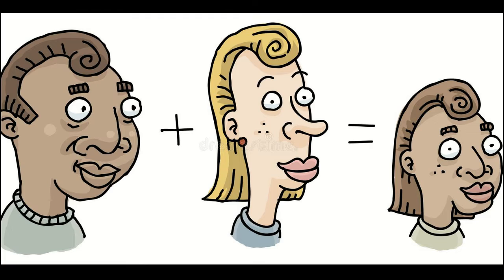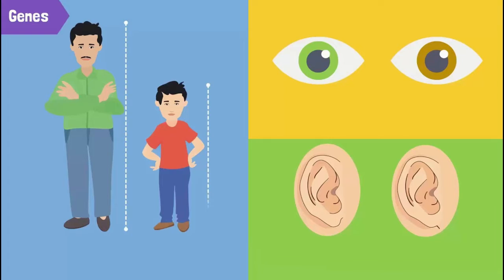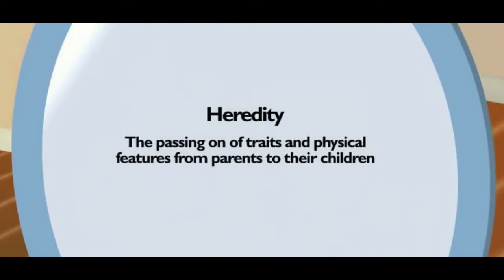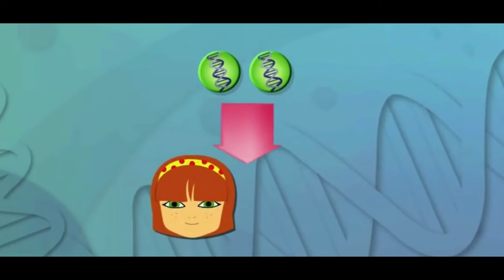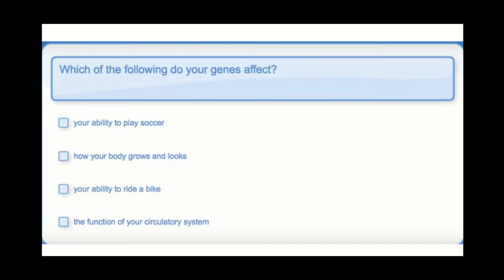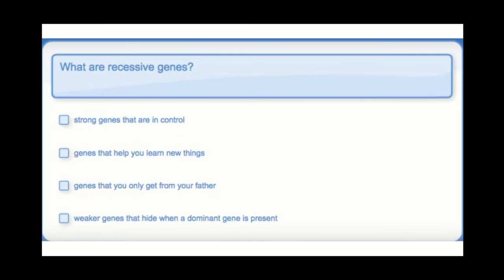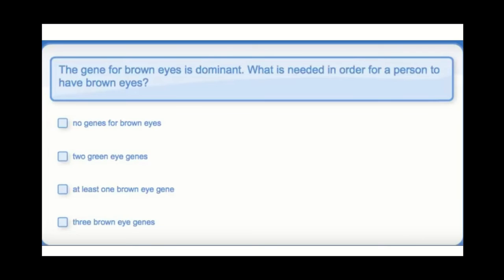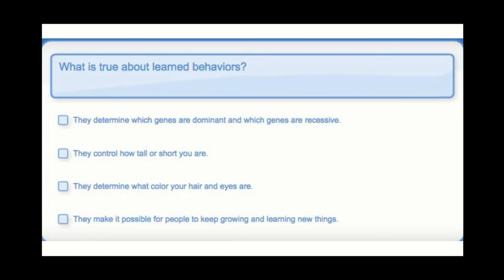IEP 5 Lesson heredity